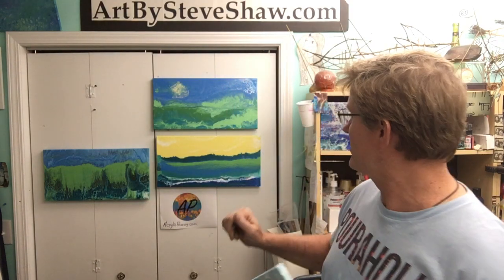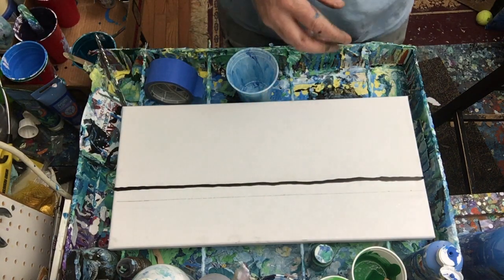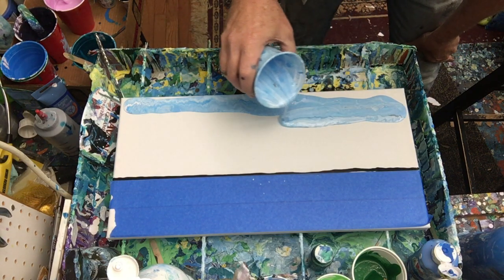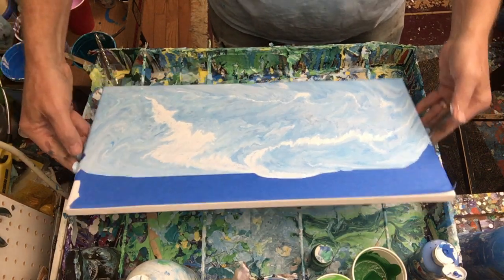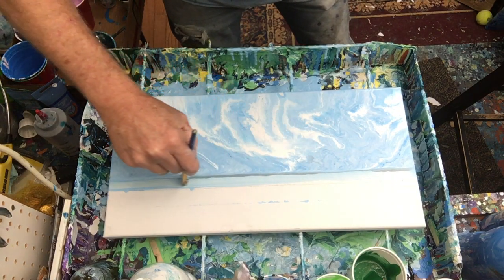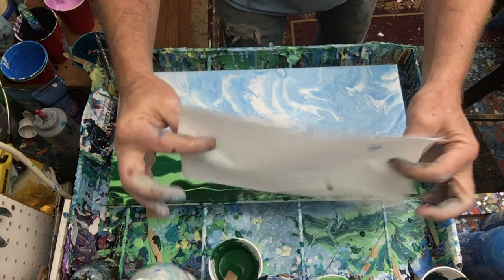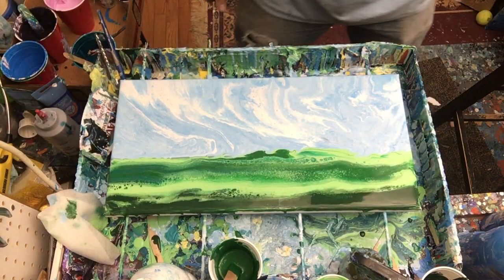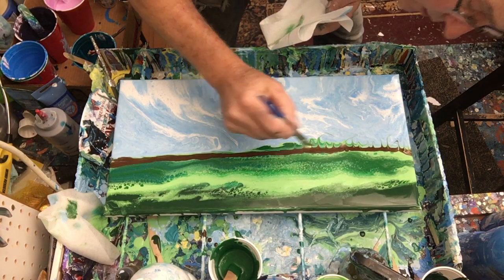Acrylic Pouring Landscape: Continuing to Perfection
Is is possible to recreate the magic? I was pretty sure that I could but you always worry just a little bit. I was so satisfied with my last poured landscape that I wanted that quality, that look, to be my new starting point. In painting, as in life, sometimes you...